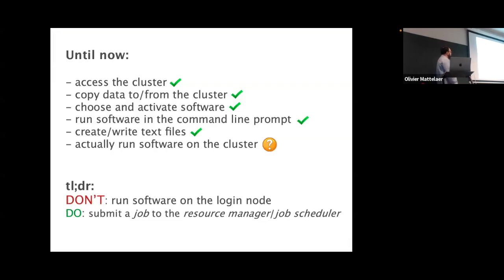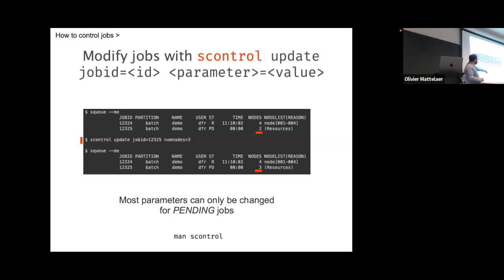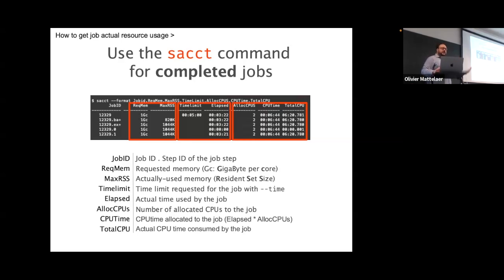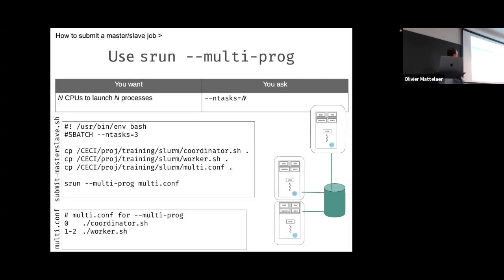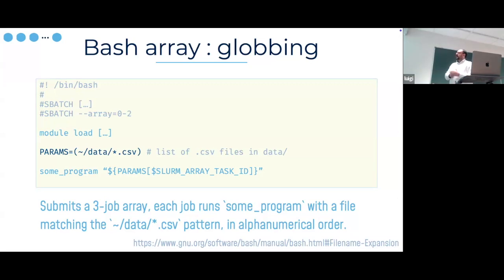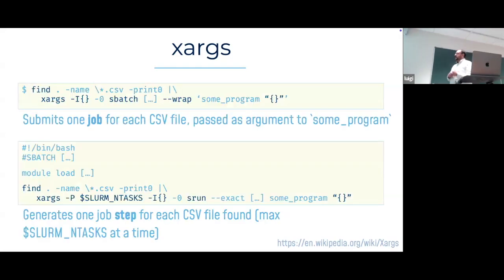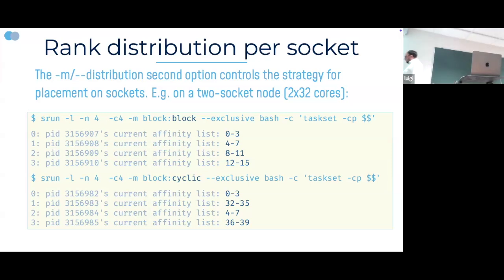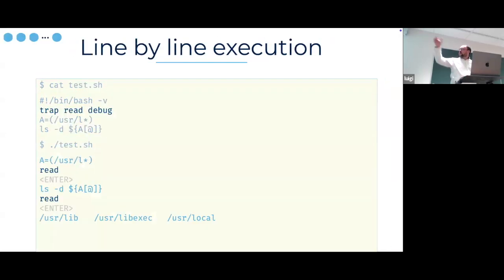Introduction to Slurm workload manager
Slurm is the job manager installed on all CÉCI clusters. The session teaches attendees how to prepare a submission script, how to submit, monitor, and manage jobs on the clusters.

0:00 Introduction
0:58 Some definitions
4:51 Slurm job and sbatch
18:30 squeue
24:37 scancel
26:44 scontrol
29:05 sinfo
33:05 Useful SBATCH directives
42:04 Limits
49:58 Choosing the resources
1:02:51 Types of parallel jobs
1:11:30 srun
1:12:21 Shared-memory job
1:15:50 Multi-node job
1:23:30 Multi-program job
1:24:30 GPU jobs
1:25:50 Job arrays
1:27:55 Job dependencies
1:28:48 Interactive jobs, Notebooks, RStudio
1:44:32 Workflows
1:45:08 Job arrays again
1:59:14 Scripted submissions
2:02:50 Job dependencies again
2:09:21 Packing multiple small jobs into one
2:14:15 Requeuing jobs
2:18:29 Workflows with GNU tools and Slurm
2:18:47 xargs
2:23:42 envsubst
2:26:27 GNU parallel
2:31:12 GNU Make
2:35:22 Heterogeneous jobs
2:40:31 Process placement
2:59:30 Debugging SBATCH options
3:04:23 Debugging script logic